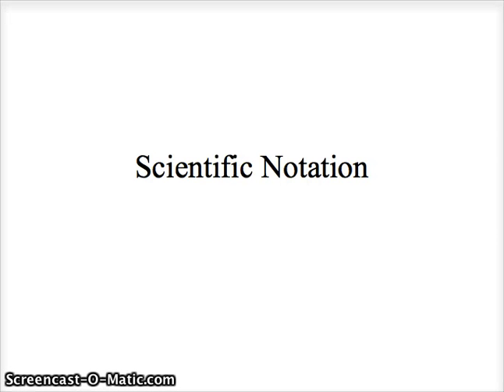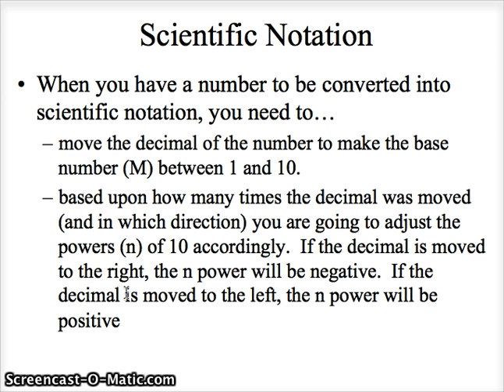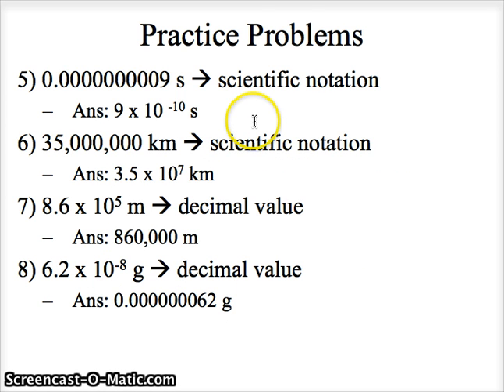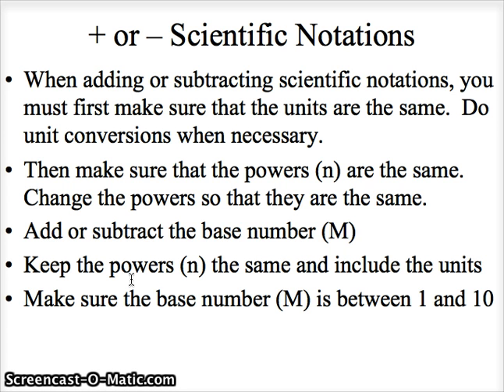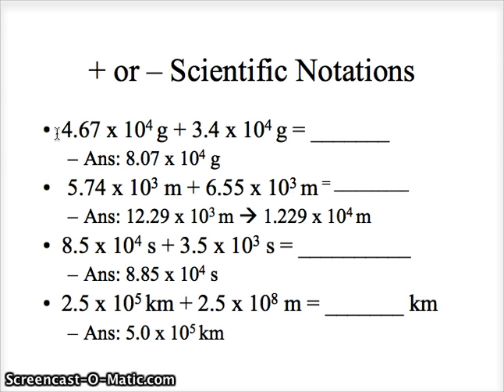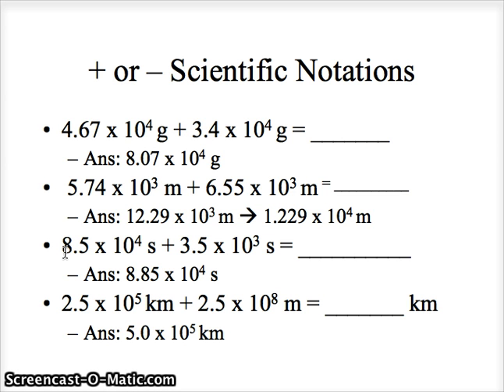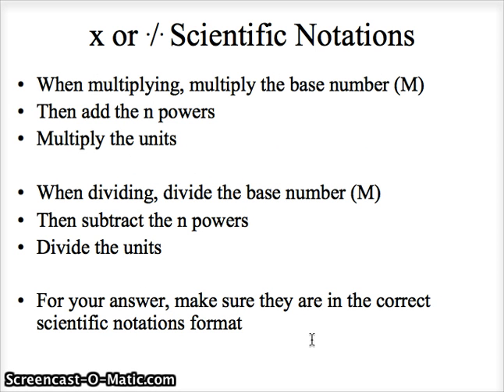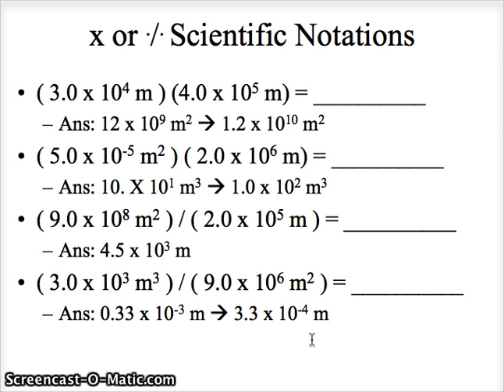Scientific Notation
Scientific notation lecture